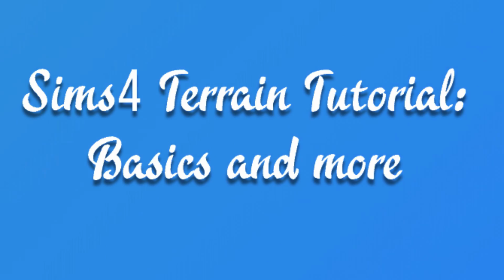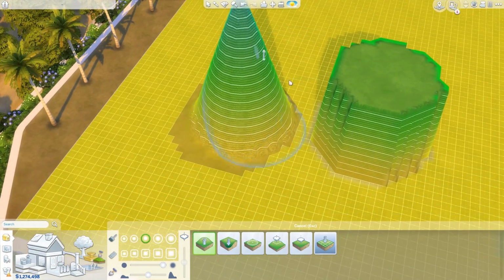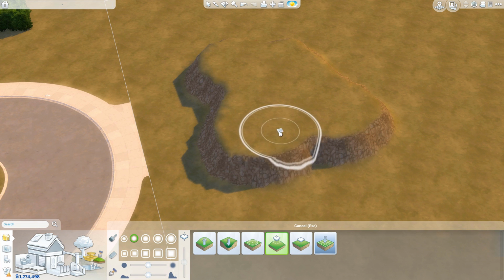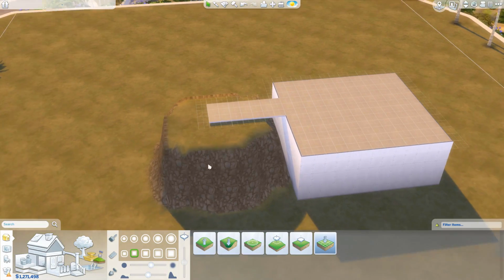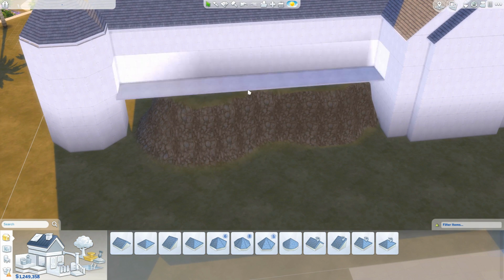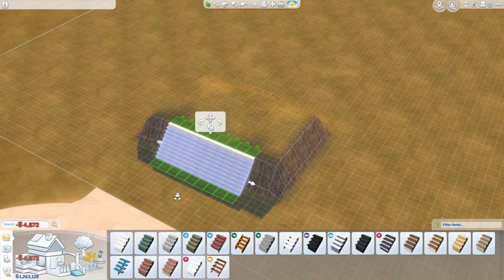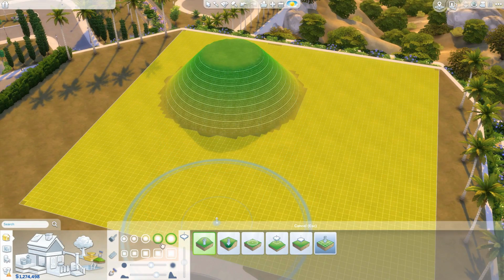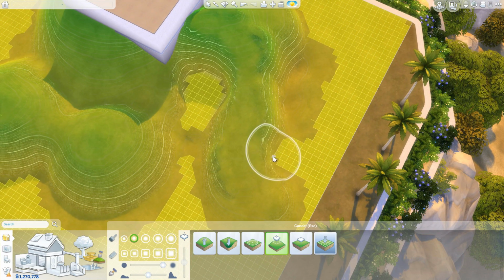Sims 4 Terrain Tools Made Easy - The Ultimate Guide | Kate Emerald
In this The Sims 4 tutorial I explain the basics of the terrain tools as well as showing some advanced tips and tricks like building stairs and using the terrain tools for building houses.

If you want to skip the very basics you can skip to 06:14! This complete guide for the Sims 4 terrain tools will make using the tools and building mansions and houses much easier for you.

Gallery:

ID: KateEmerald